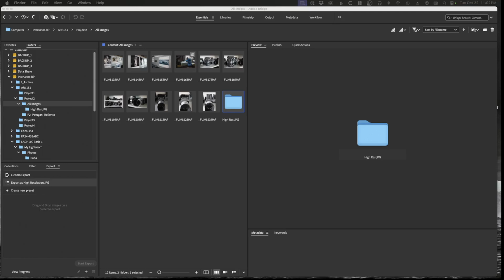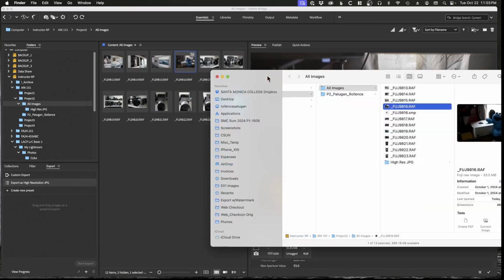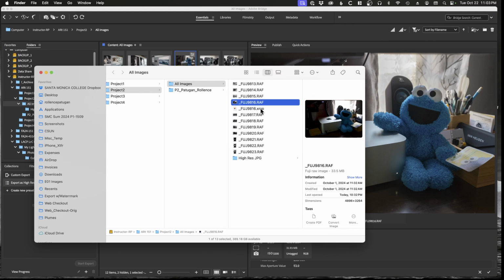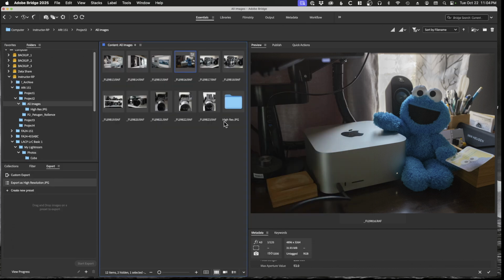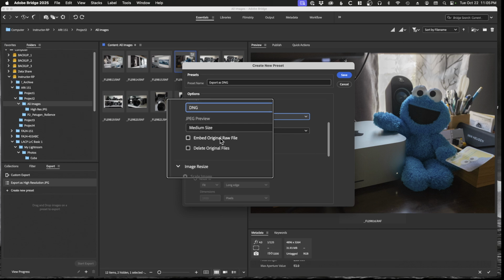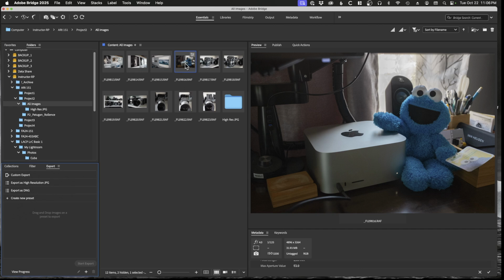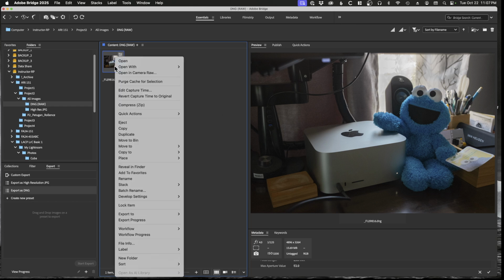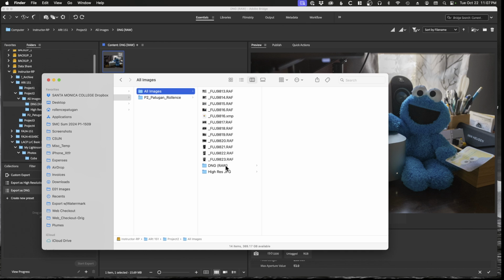Art 151 - Adobe Bridge Export as DNG